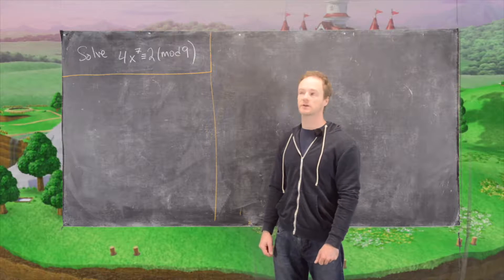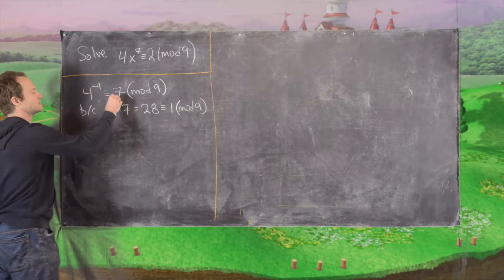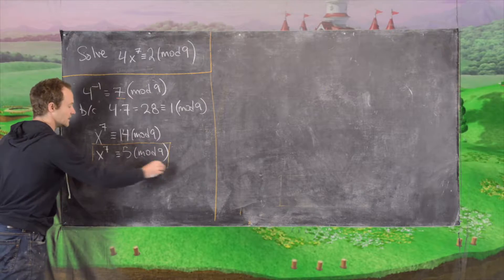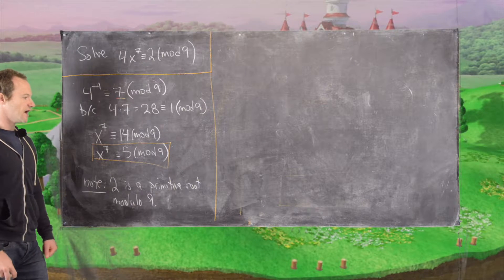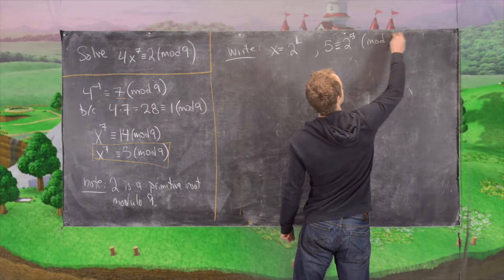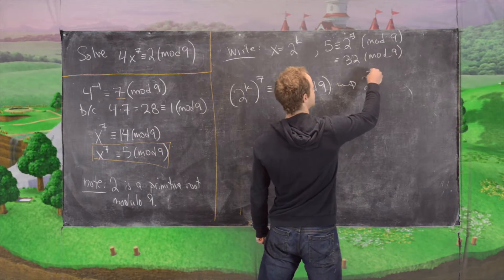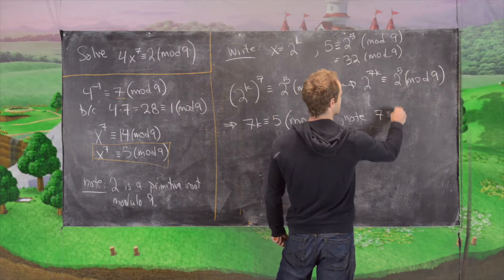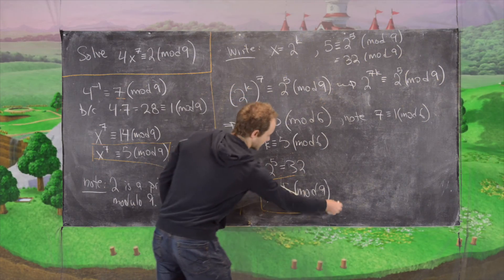Number Theory | The discrete root -- Example 2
We give an example of solving a polynomial congruence using primitive roots and the discrete 7th root.